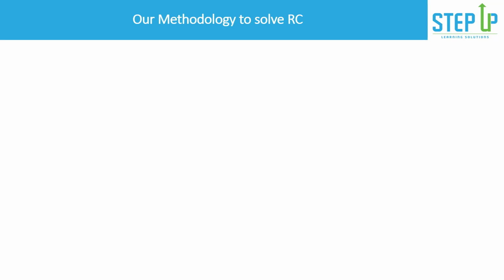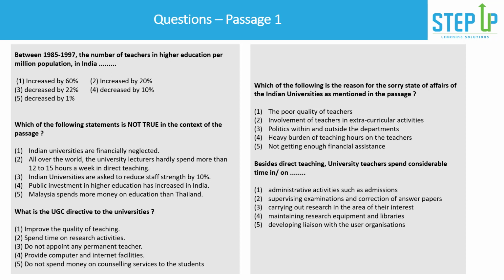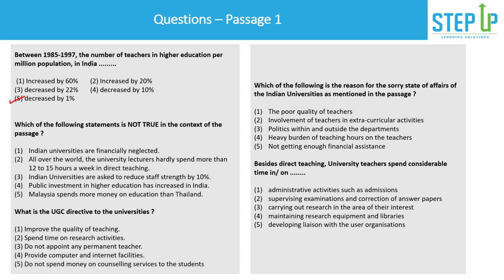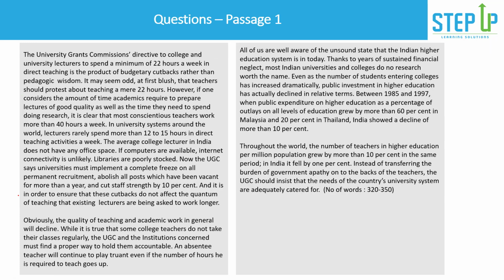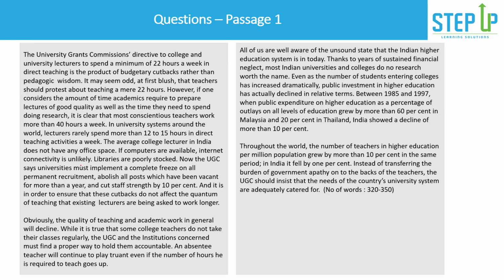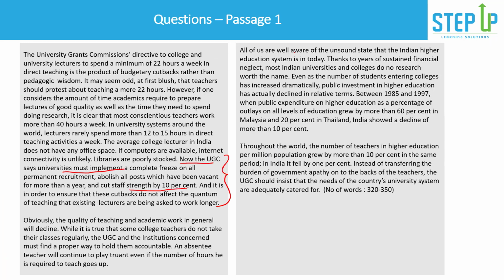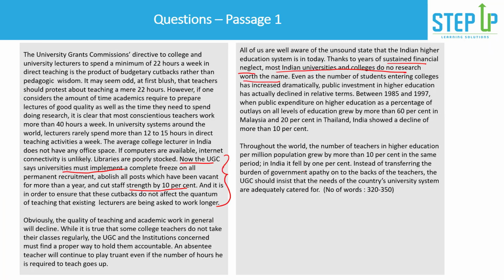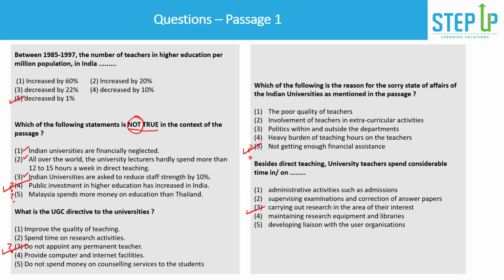Solve Direct & Specific Detail Questions in Reading Comprehension with 100% accuracy! 1080p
Solve Direct & Specific Detail Questions in Reading Comprehension with 100% accuracy!